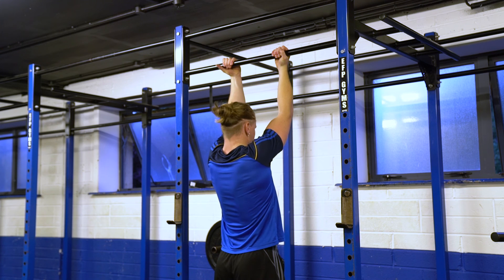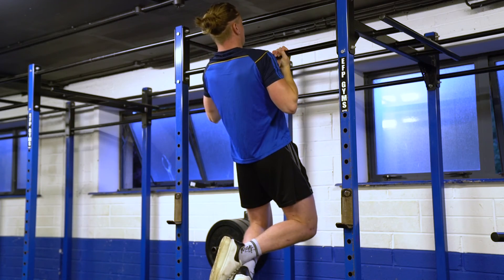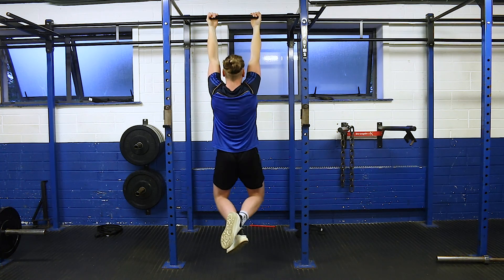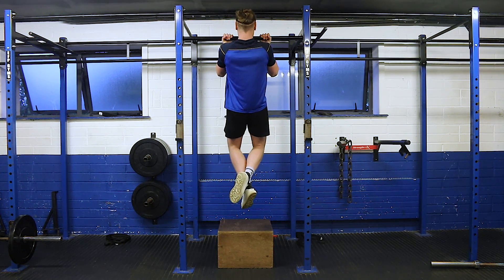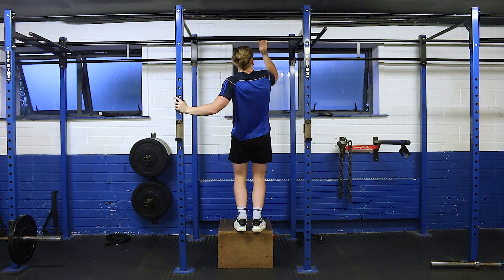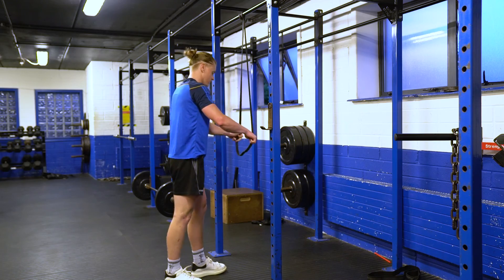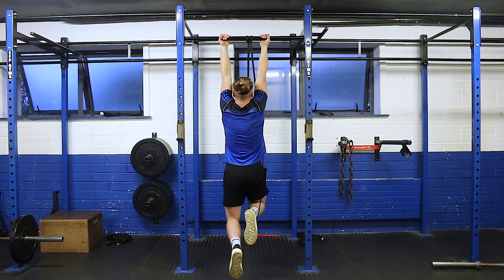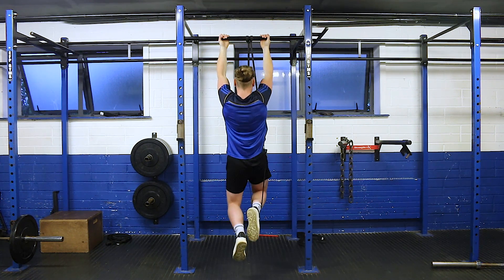AD Resistance Chin Ups Progressions